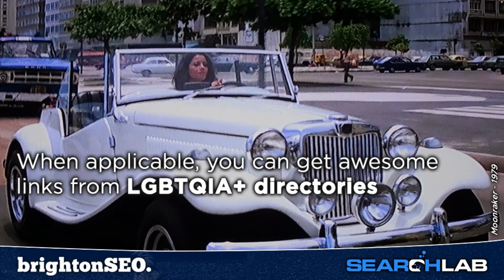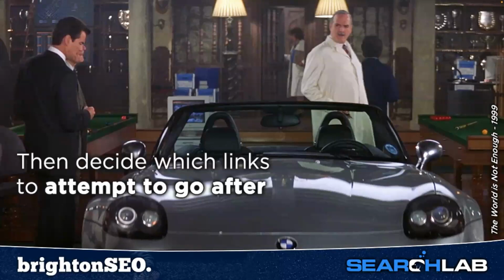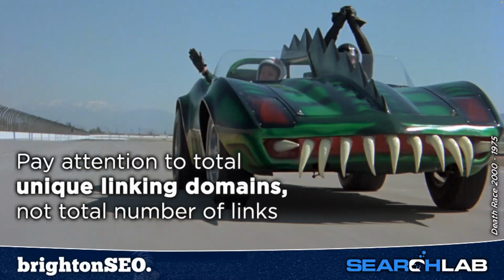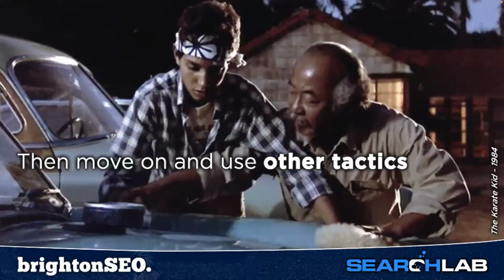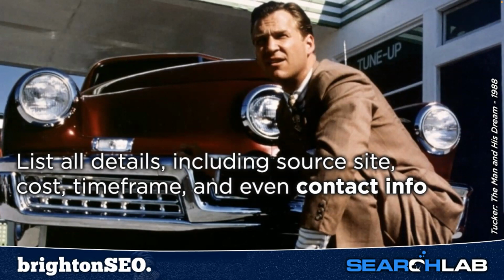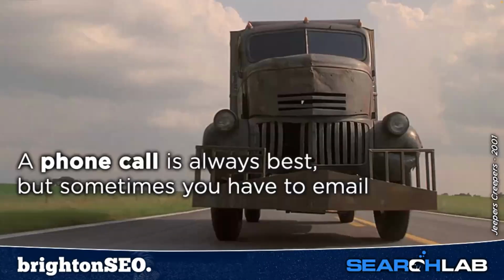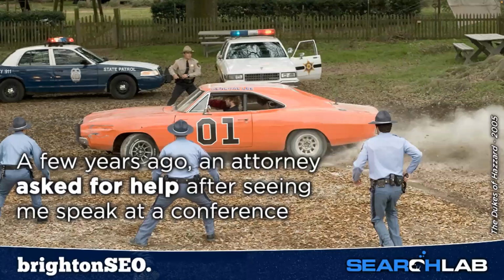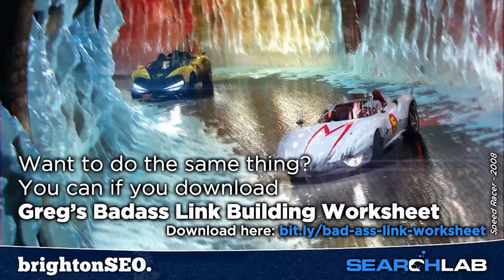Greg's Link Building Slides from Brighton SEO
In this week's video, Greg shares his presentation from Brighton SEO last week, the UK's largest digital marketing conference. Learn how to change your perspective about link building, using new strategies and tactics to earn unique links that will help you beat local competitors.